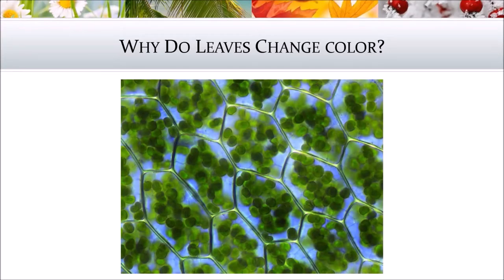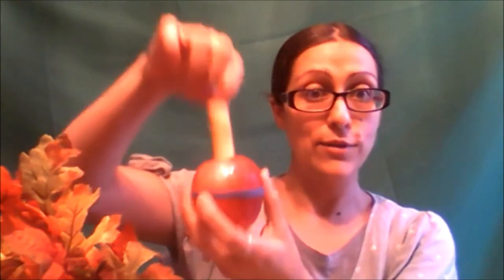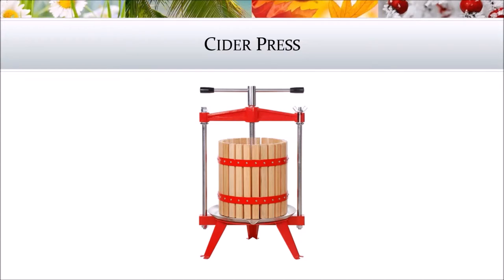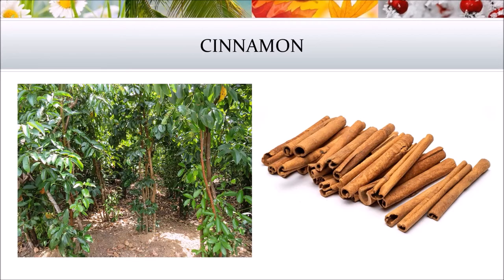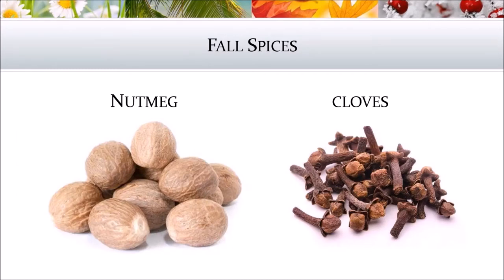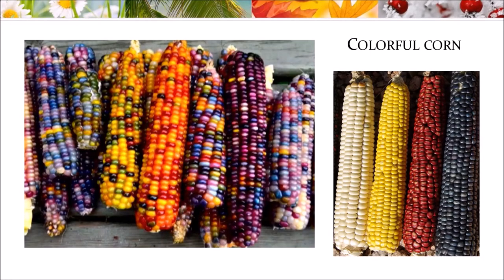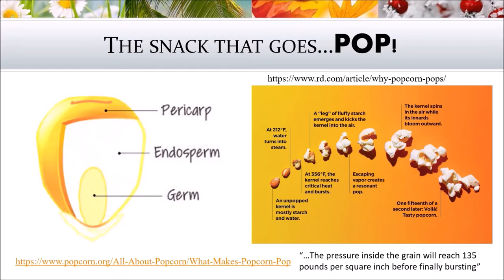Super Science Harvest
LINKS